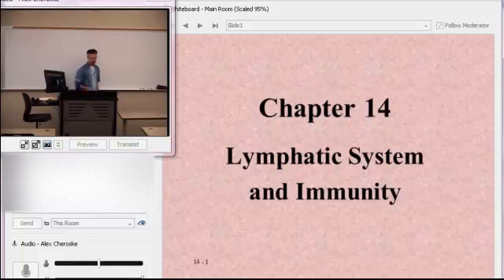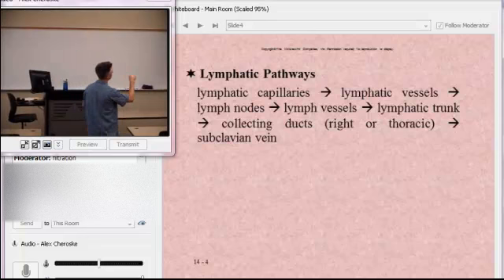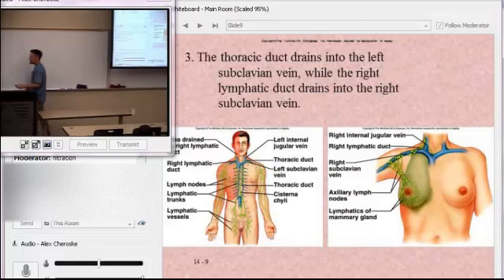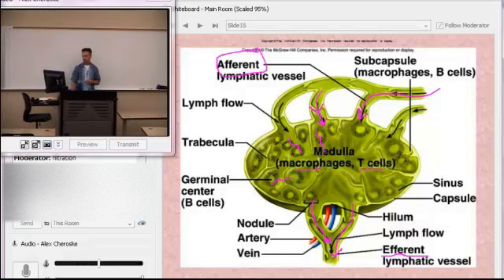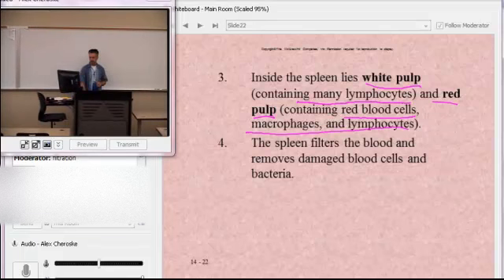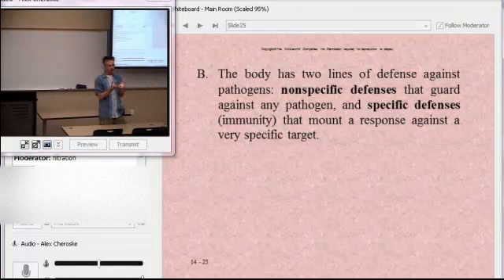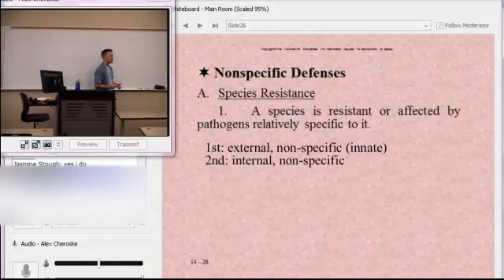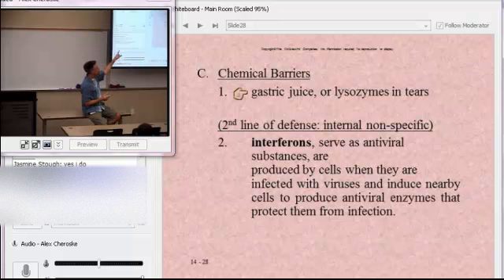Into to Anatomy and Physiology Immune part I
Dr. Alex Cheroske - Mesa Community College at Red Mountain